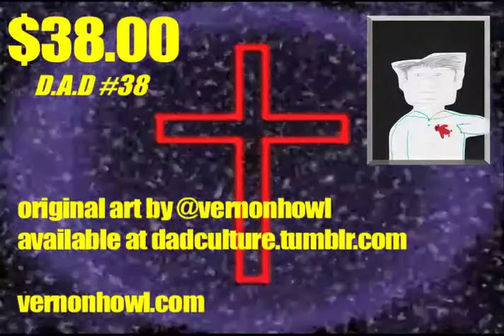DAD #38: Charlie Sheen Looks into the Eyes of a Dying Cardinal Wearing Sunglasses